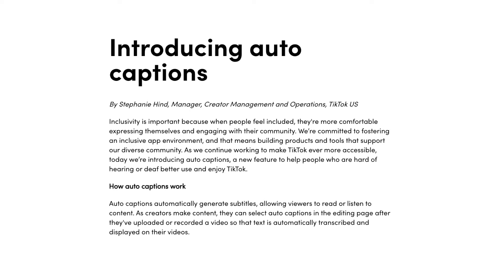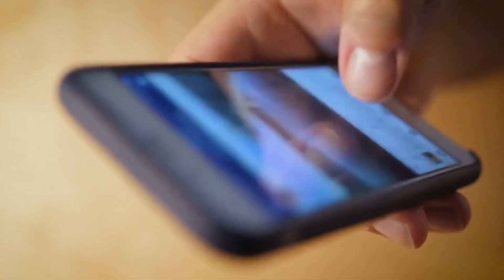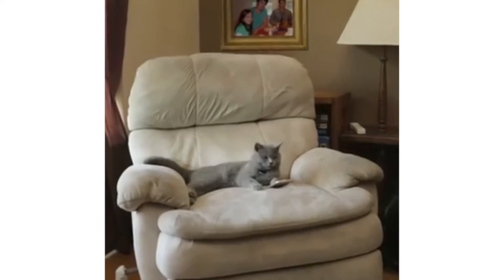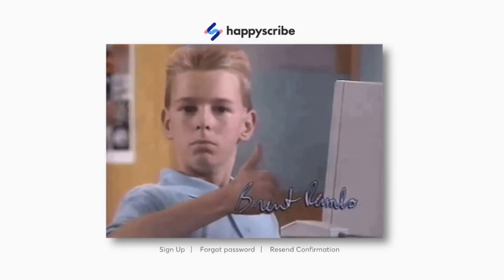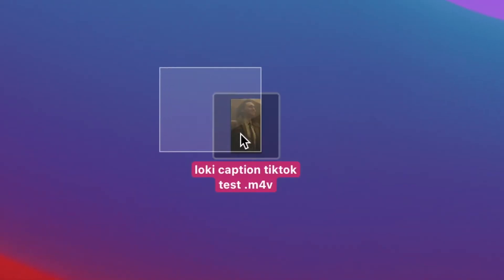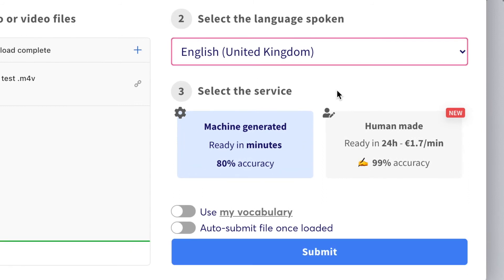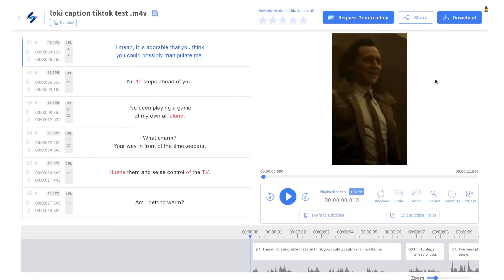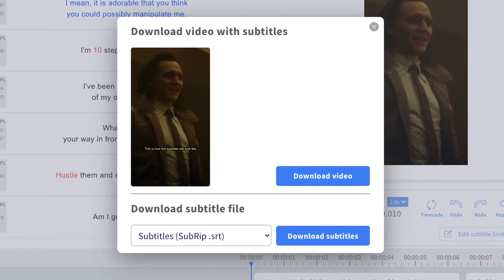Auto Captions on Tiktok (How To Automatically Add Subtitles)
Learn about Tiktok's latest feature: Auto-Captions and learn how to subtitle your videos into text easily using Happy Scribe.
All in just under 4 minutes!

TIME-STAMPS:

00:00 Intro
00:14 TikTok's Auto-caption feature
00:42 Downsides of the new feature
00:50 Auto caption alternative!
00:58 How to auto caption your tiktoks
01:06 Happy Scribe
01:22 Uploading Your Video
02:19 Using Happy Scribe Auto-Subtitling
02:27 Customisation of Subtitles
02:40 Download your Finished Subtitles

How to add Subtitles to Video?

1. Upload your Video file.
Select the Video which you want to burn your subtitle file.

2. Upload the Subtitles file.
Or click on "autogenerate subtitles" with Happy Scribe.

3. Customization.
Customize your captions, change the color, font, and position of your subtitles.

4. Download the Video.
It will take a few minutes until your Video file is ready.

Happy Scribe transcribes your audio and files into text in minutes! While pursuing their studies in Ireland, André Bastié and Marc Assens created Happy Scribe to help them transcribe interviews they had to do for their final exams. Happy Scribe is on a mission to democratise the use of speech to text technology by providing a transcription-as-a-service platform.
Our solution has helped more 1 MILLION users in more than 100 countries by transcribing over 70+ years worth of audio!

Oh, and we're hiring!